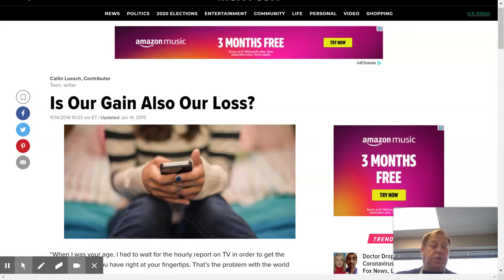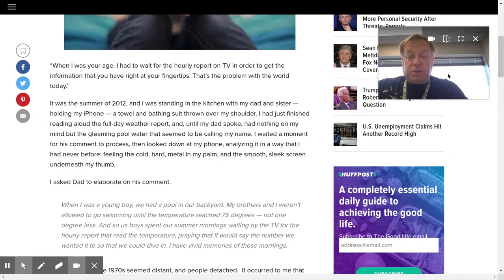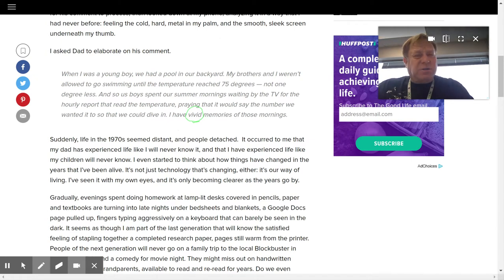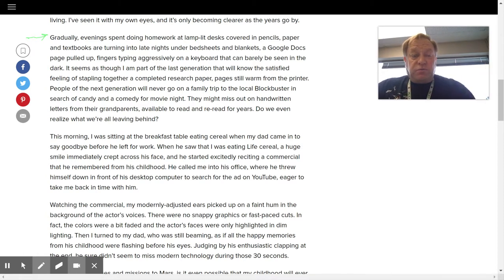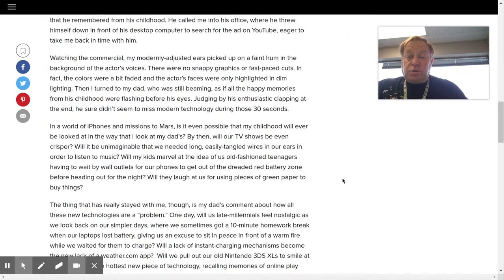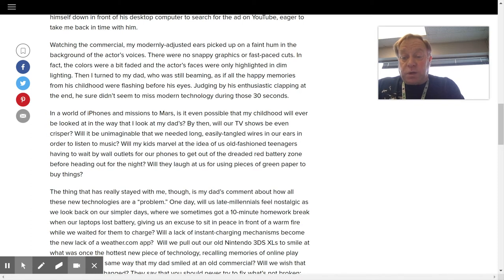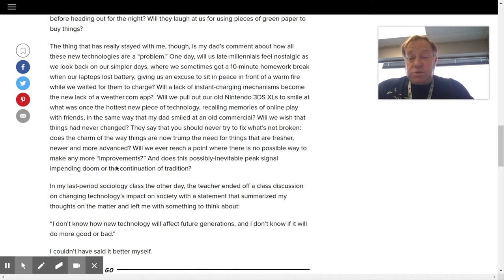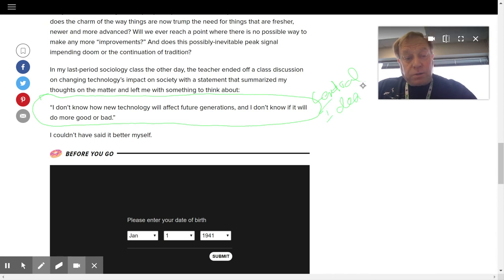Is Our Gain Also Our Loss? | HuffPost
Just another look at "Is Our Gain Also Our Loss?"